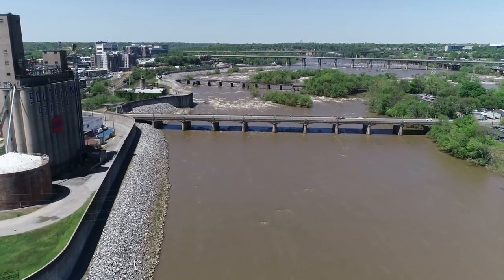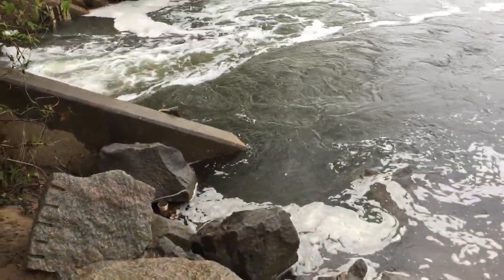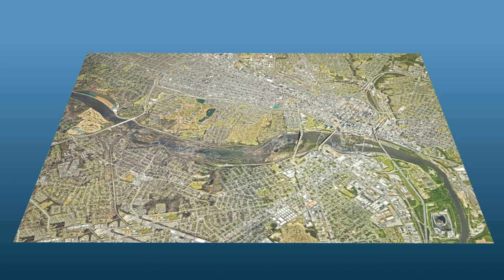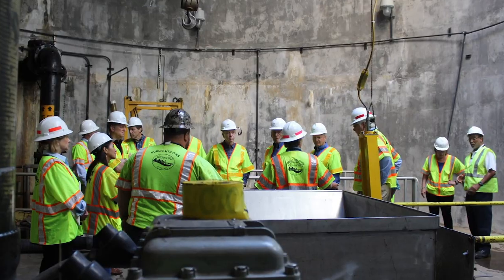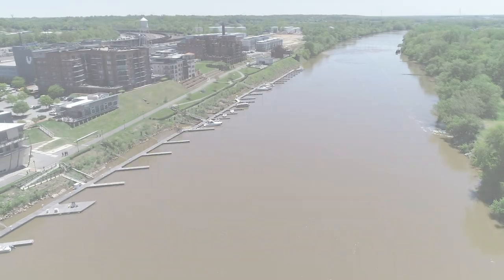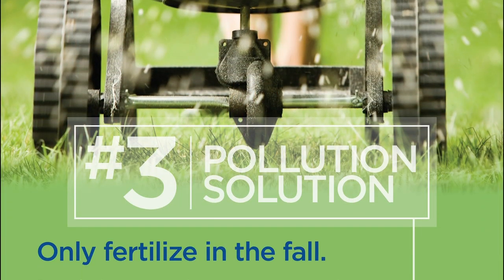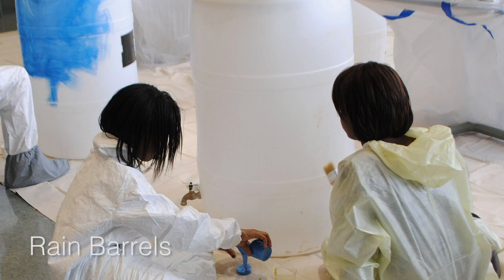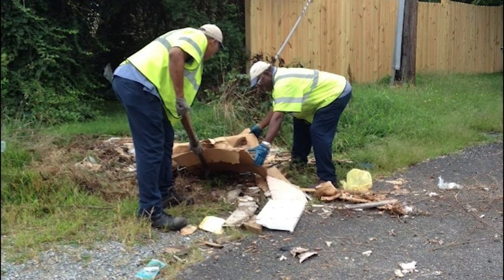2018 Combined Sewer System Video